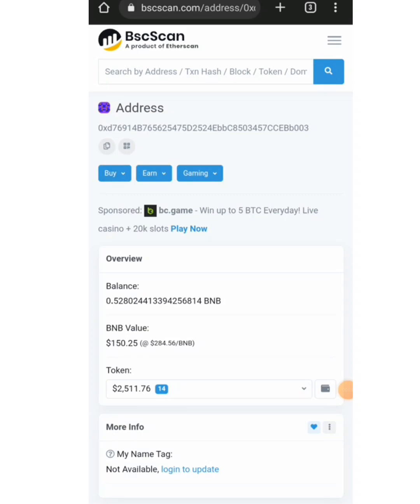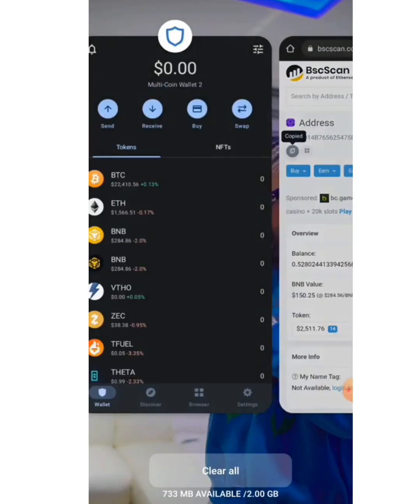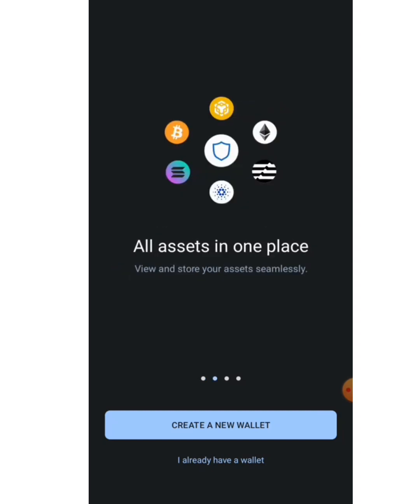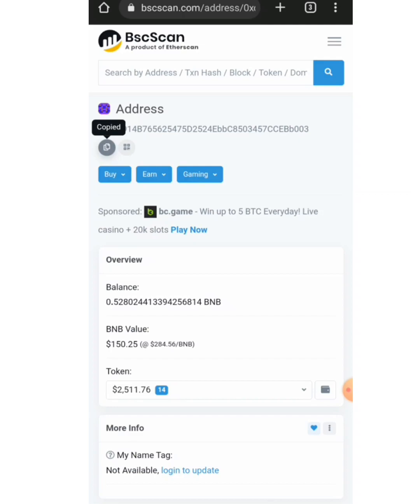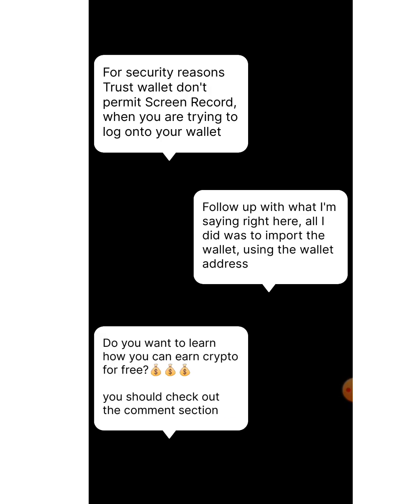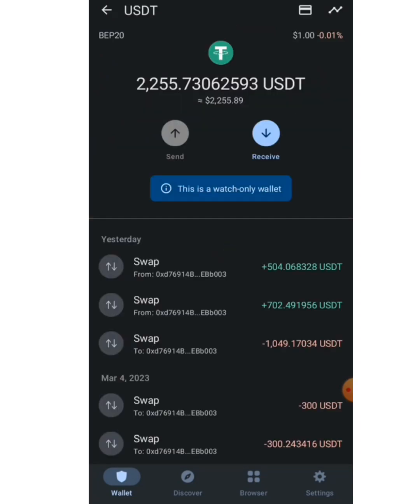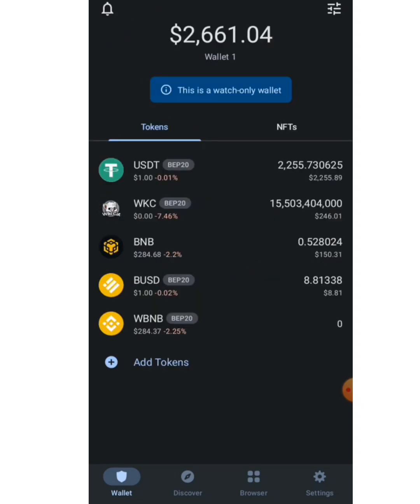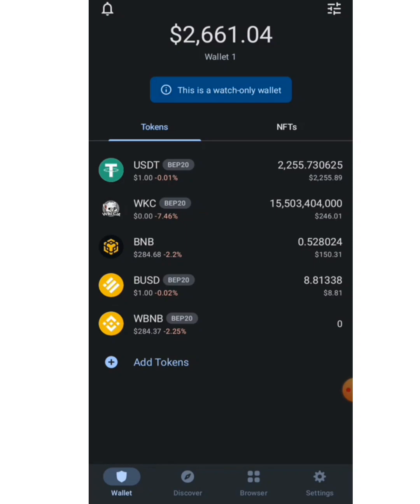How To Log Into A $2,511 Trust Wallet ADDRESS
In this video, we are going to use BS SCAN and Trust Wallet to Log Into a Random Trust Wallet Address